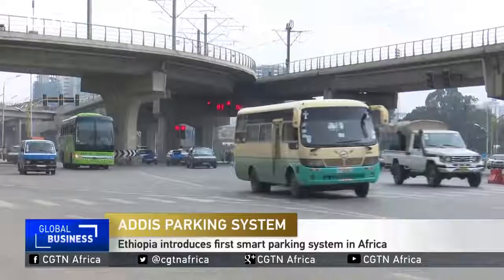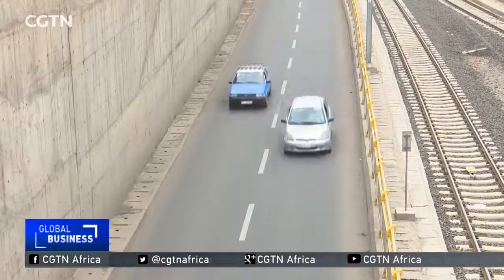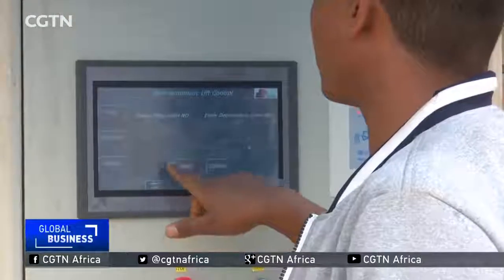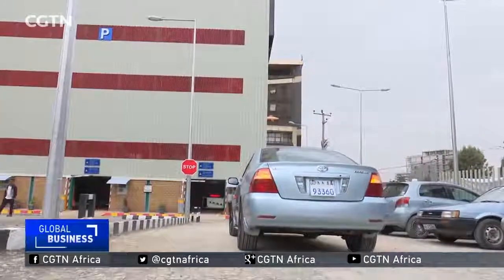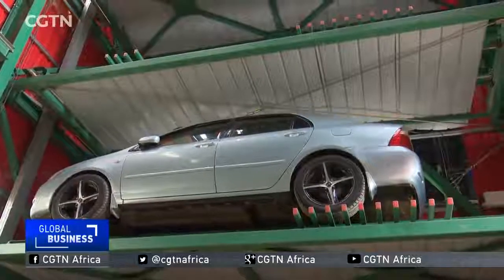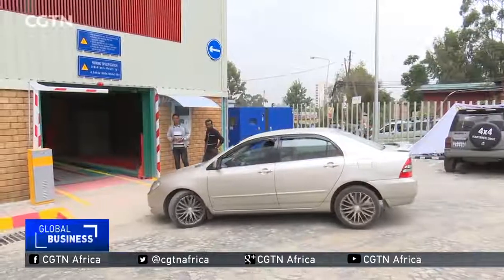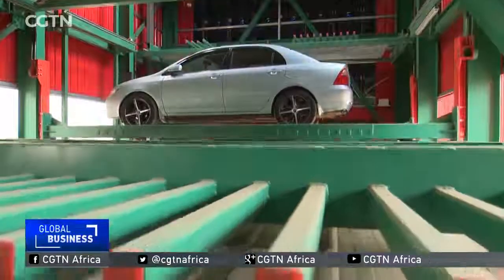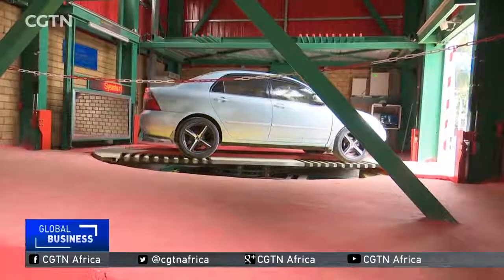Ethiopia introduces first smart parking system in Africa